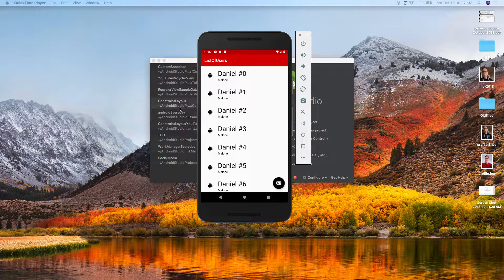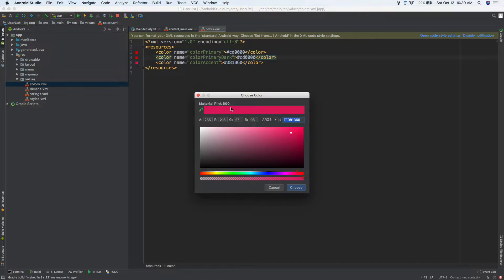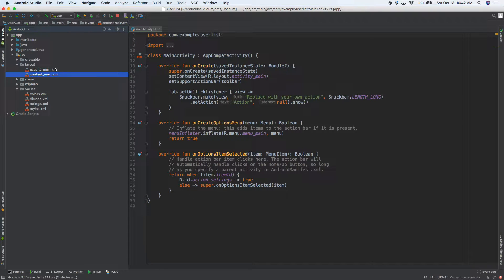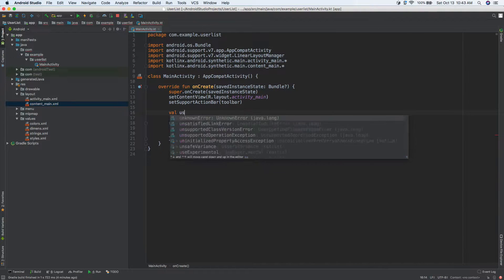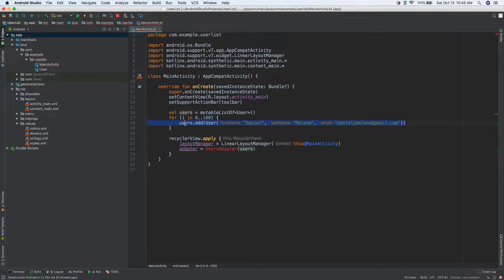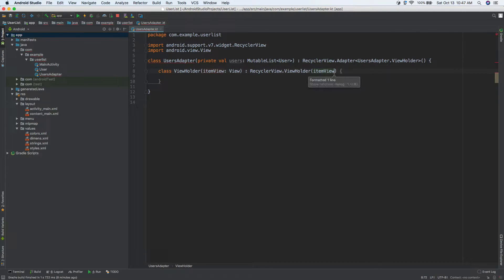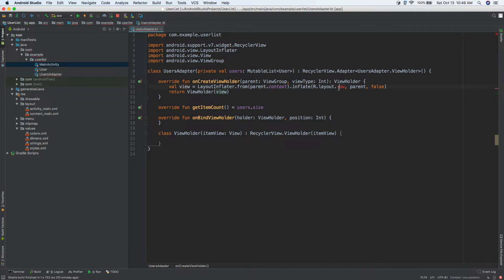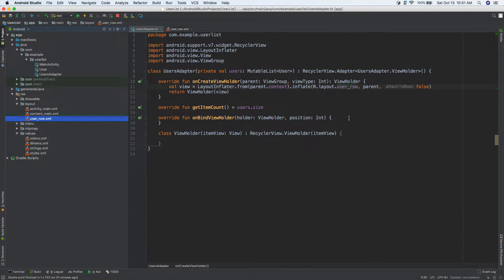Android RecyclerView + List of Users in Kotlin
Android RecyclerView's can be used to display a list of users. In this Android Studio tutorial, use a RecyclerView and ConstraintLayout to display a custom layout for each user, complete, with their profile photo (a placeholder for now).